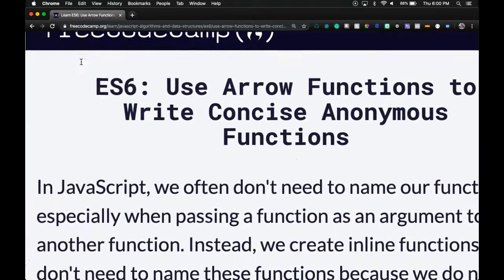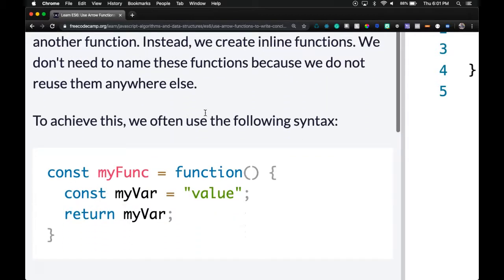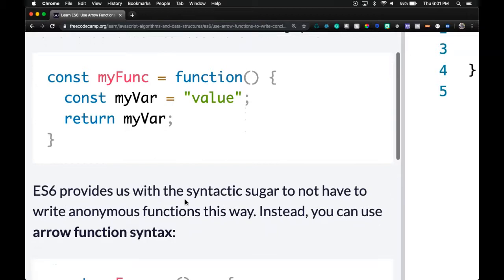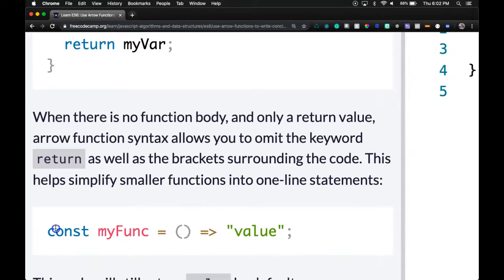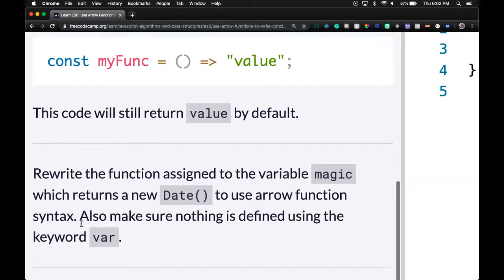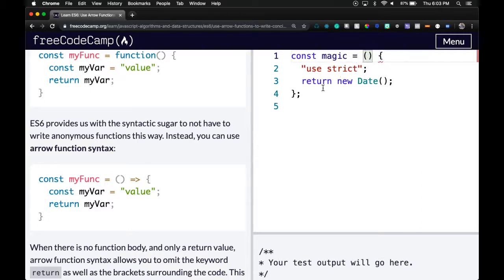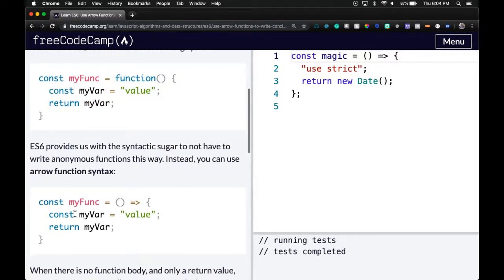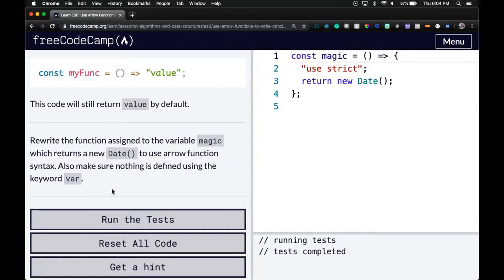Use Arrow Functions to Write Concise Anonymous Functions, freeCodeCamp's ES6 Challenges, Javascript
In todays journey along the path of learning ES6, we take a look at arrow function syntax.  You have probably ran into code that utilizes arrow functions and scratched your head in wonder.  I know I did!  Noticing that funny looking syntax was actually what got me to look into ES6 in the first place back around December of 2017.  At first, it was uncomfortable trying to get use to the new way of writing functions, but after using it a few times, it was extremely helpful and concise!  We learn in this lesson that not only does the arrox function syntax remove the "function" keyword from our declaration, but we are also able to write our function on one line if we only have a return value and no function body!